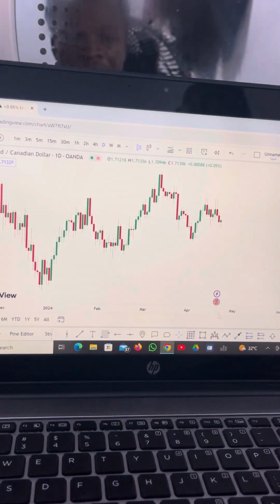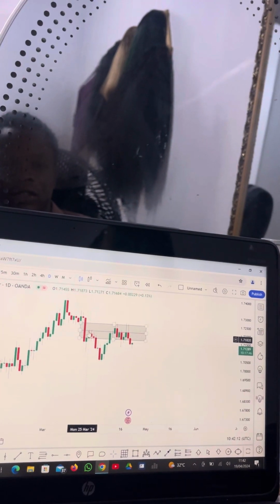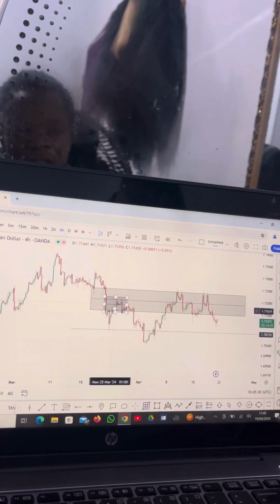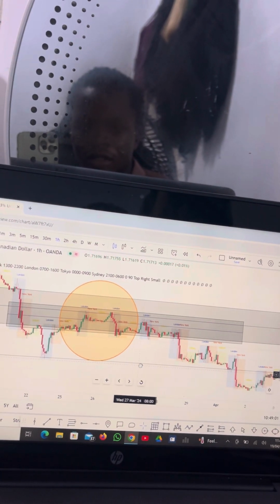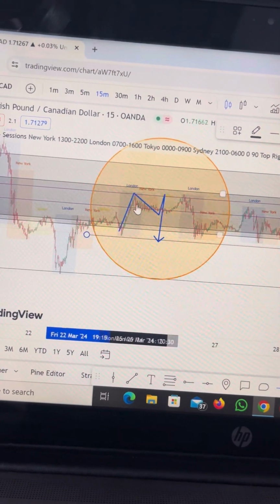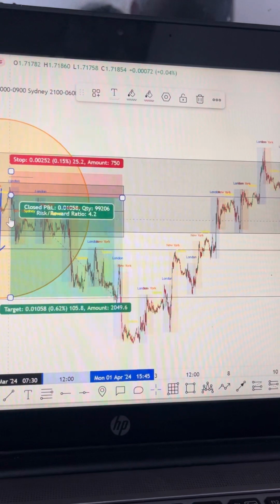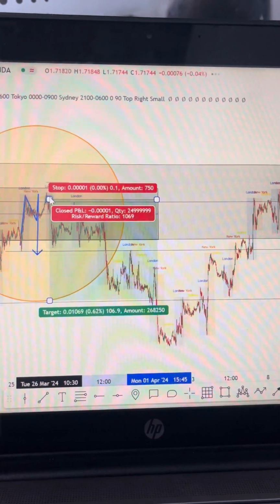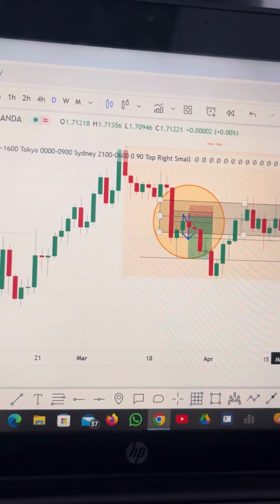Break down analysis of GBPCAD trade I took that gave me 105 pips